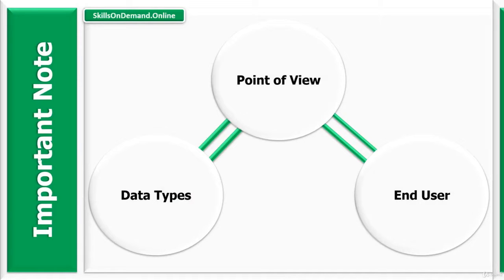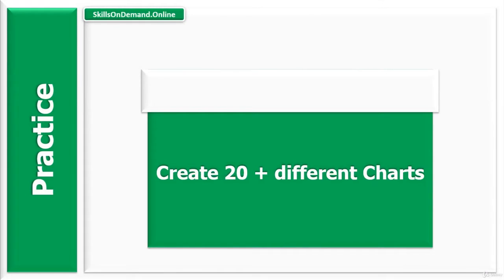Introduction and Overview of Excel Pivot Table and Excel Pivot Chart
Excel Data Analysis & Data Visualization using Pivot Charts.
Learn Excel Data Analysis using Dynamic Excel Charts, top Excel Formulas, Pivot Chart & Functions to create dynamic MIS.